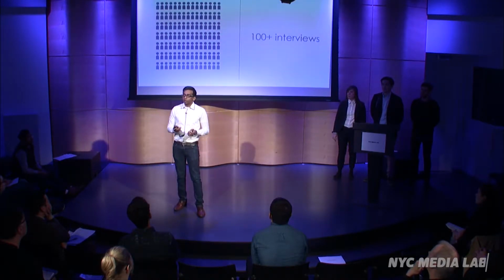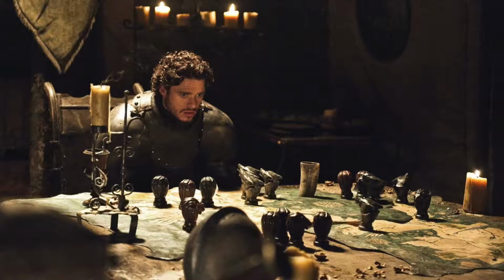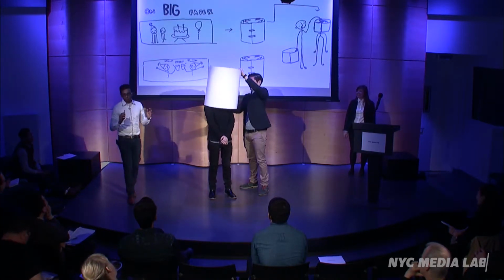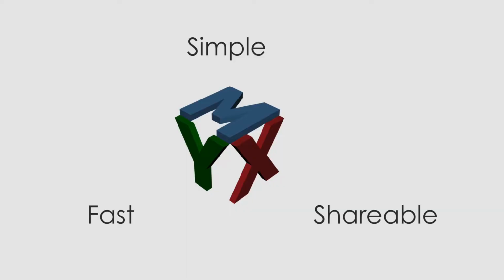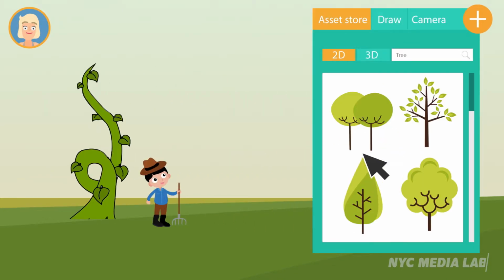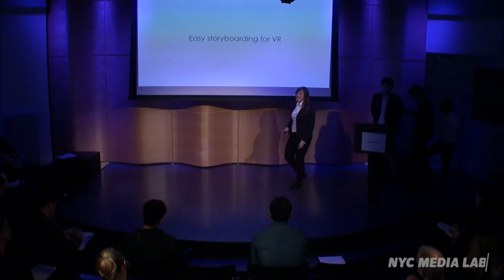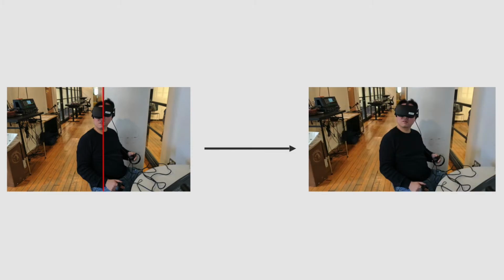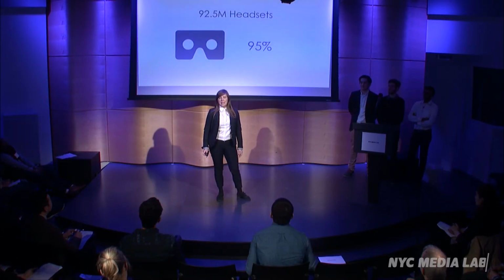NYC Media Lab Combine Demo Day 2017: Myx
MYX is a prototyping tool for VR and 360 to collaboratively create, share and get feedback on your storyboard and idea - it is the google docs for 360 and VR pre-production and planning.